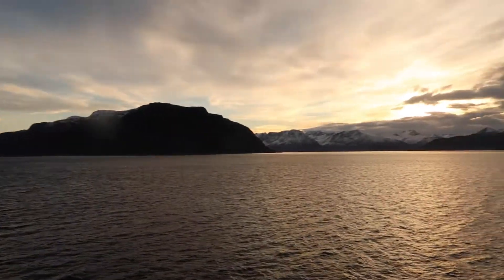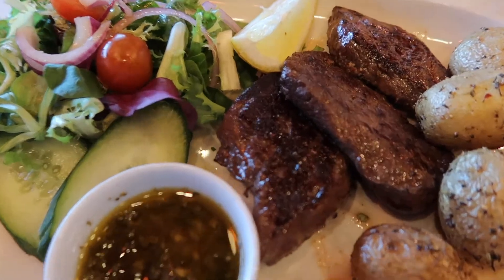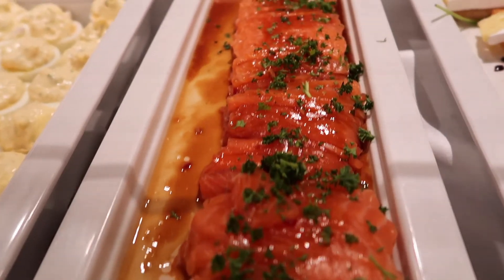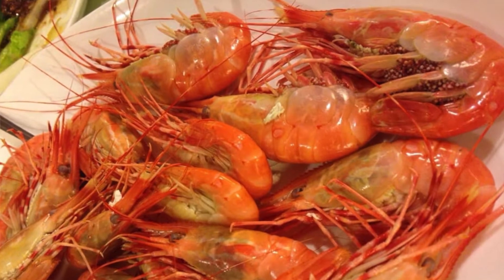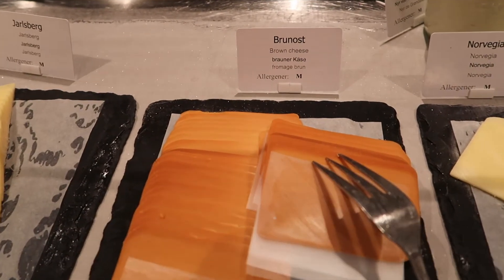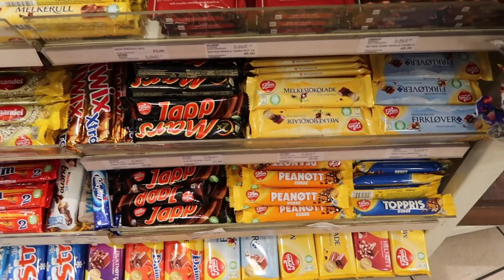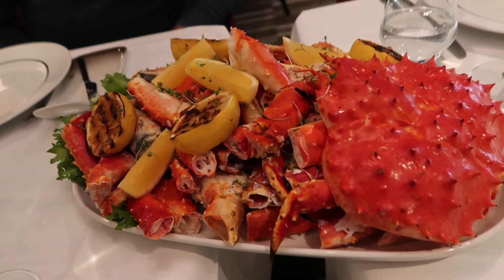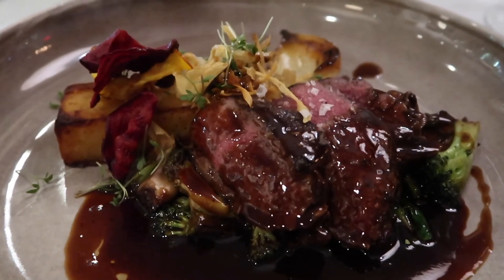8 BEST Norwegian food to try in Norway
The video features the best Norwegian food. This time we were in Norway. We started at the Bergen Food Market We took a two week Arctic cruise to see the Northern Lights. This is rated as one of the best cruises in the world. This cruise is a great prides itself on the best Norwegian Food which they highlight through the cruise.

Along the way we also stopped at various towns and cities along the way and managed to taste food along the way.

The Norwegian Food which we tried include the following:
-Seafood: There is an excellent Seafood Market in Bergen where all the incredible fresh seafood is on display. Much of the shellfish are displayed alive in massive tanks.
-Whale: We saw smoked whale, which we did’t try, and also whale steak which I tried at the Fish Me restaurant. Whale meat is gamey, and worth trying if you encounter it, but is otherwise missable.
-Pinnnekjott: Salted, dried mutton ribs. This dish is reconstituted and served with potatoes or vegetables. It’s tender, fairly salty and has a nice meaty taste.
-Norwegian Salmon: This salmon is arguably one of the most famous salmons in the world. We had it in all forms from sashimi to steaks.
-Norwegian prawns: These are smaller than the typical prawn. It’s sweet and slightly salty.
-Brunost: brown Norwegian cheese. This is a sweet caramel tasting cheese which is typical in Norway.
-Norwegian chocolate: Kvikk Lunsj. This chocolate which you’ll find all over Norway, is the Norwegian Kit Kat equivalent. Kvikk Lunsj comes in two varieties, milk chocolate and dark chocolate.
-King Crab: These crabs are massive at about 2kg, so they have lots of meat. The meat is sweet with a slight salty taste.
-Reindeer: This is a popular animal in this part of the world. Reindeer is a red meat with a gamey flavour.